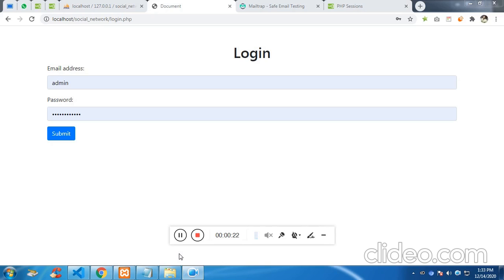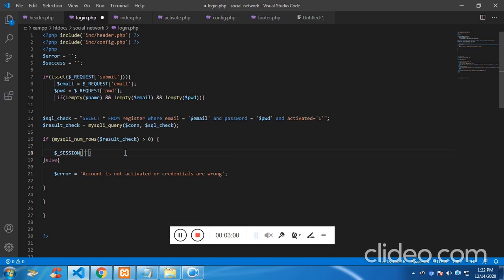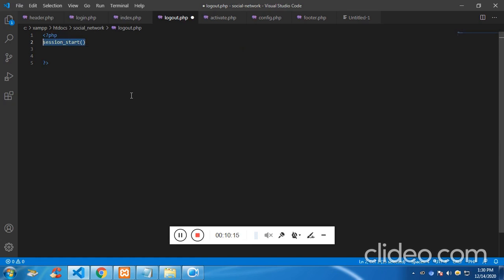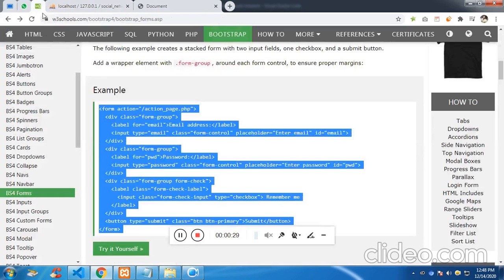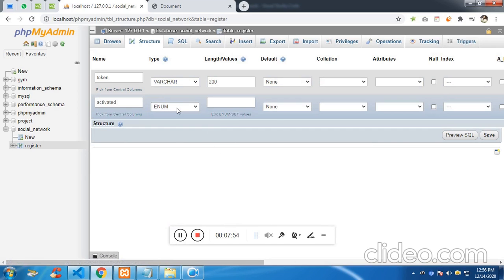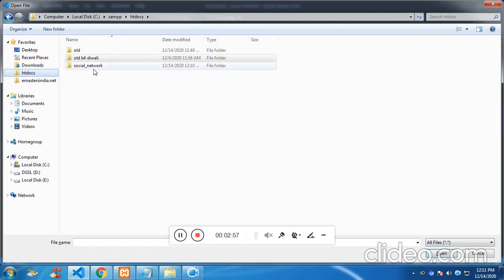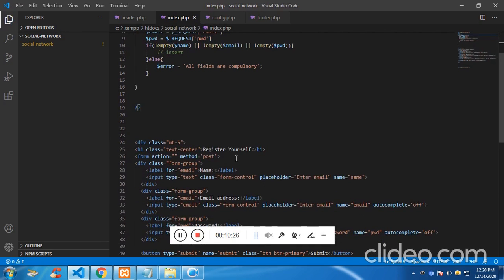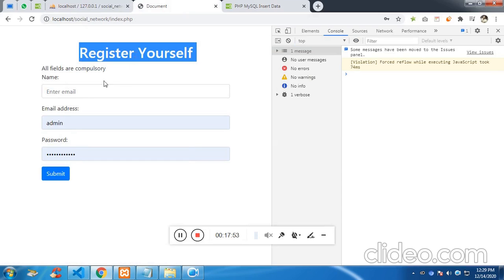Register with Email verification & Login System - Tutorial with Source Code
Topics Covered in this video:
1. Register User into database
2. if email already exist dont save into database
3. After submit show the value in input field
4. After register, send verification email to activate account
5. Use token to activated registered account
6. login user only whose account is activated
7. after login redirect to index.php and after clicking logout delete session